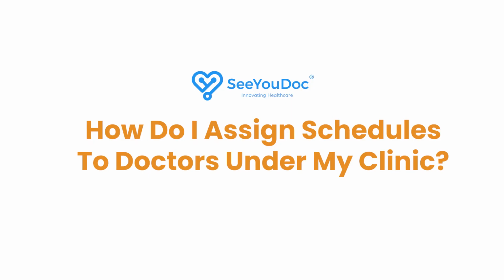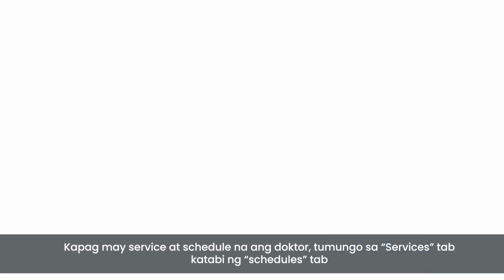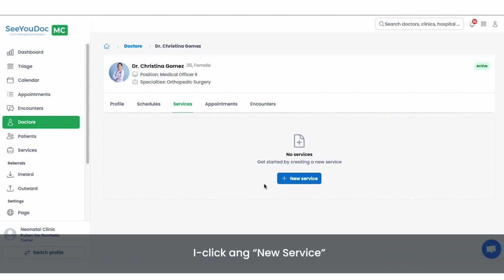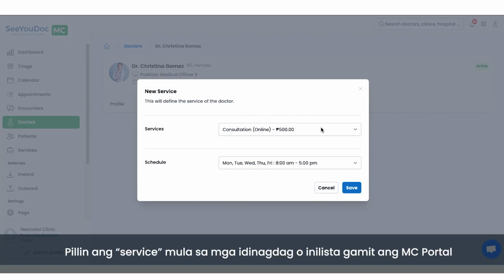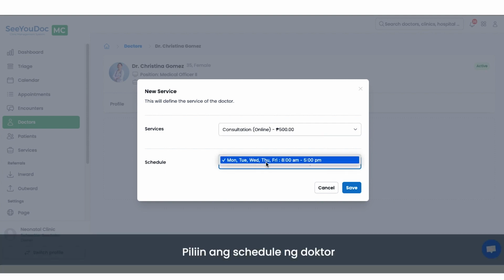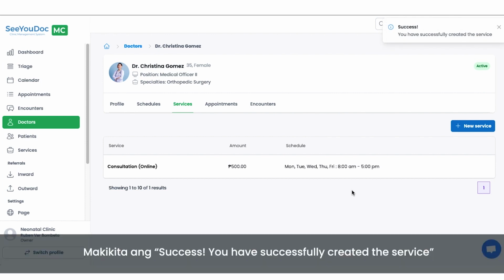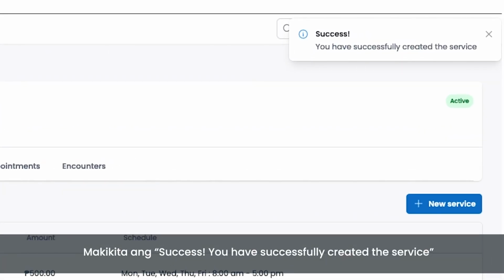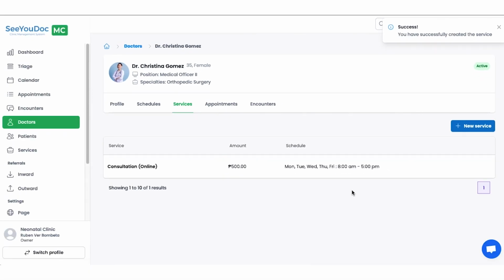How to Assign Schedules for Doctors | SeeYouDoc MC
Learn how to set schedules for doctors at your clinic using the SeeYouDoc MC Portal. This video tutorial will guide you through selecting a doctor under Doctors, adding new schedules, and inputting detailed availability information. We'll show you how to save the schedule and confirm the process with a success alert.

Matuto kung paano magtakda ng mga iskedyul para sa mga doktor sa iyong klinika gamit ang SeeYouDoc MC Portal. Ang tutorial video na ito ay magpapakita kung paano pumili ng doktor sa ilalim ng Doctors, magdagdag ng bagong iskedyul, at mag-input ng kompletong impormasyon ng availability. Ipapakita namin kung paano i-save ang iskedyul at kumpirmahin ang proseso sa pamamagitan ng alerto ng tagumpay.

👉🏼 Prefer to read?